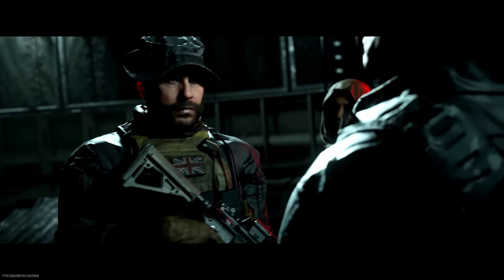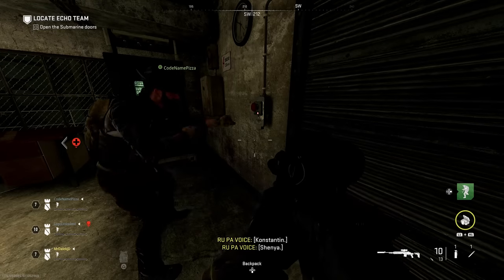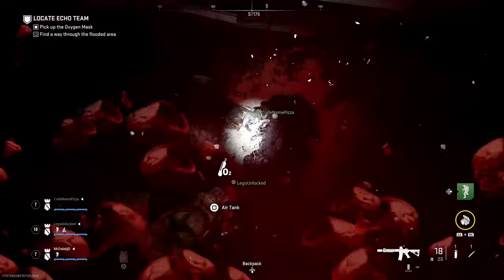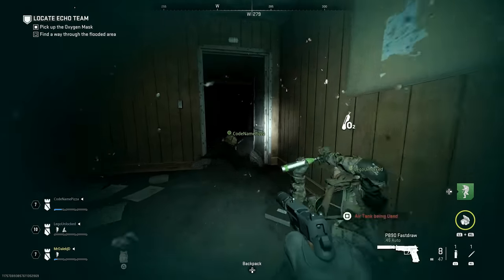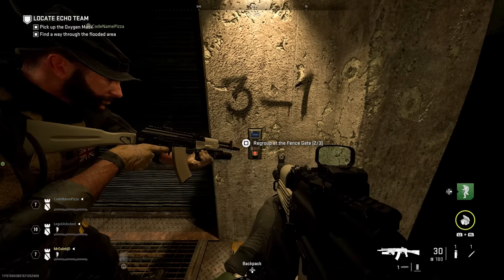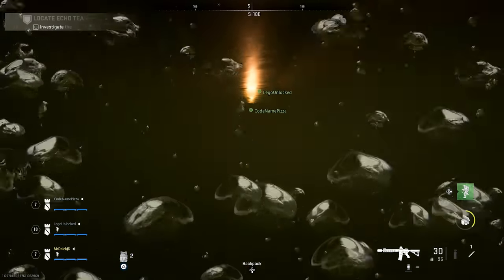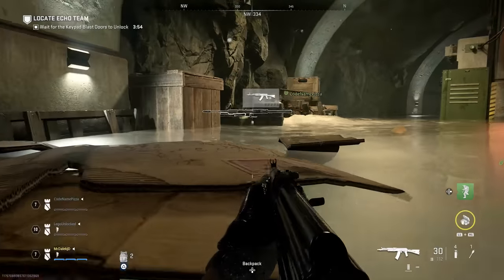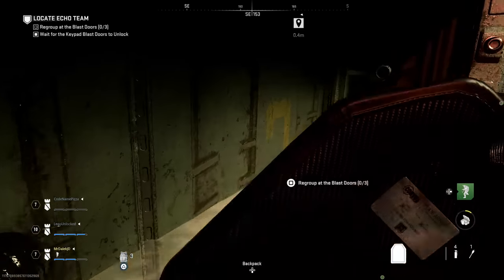EASY MW2 RAID GUIDE: EVERYTHING EXPLAINED! (MW2 Raids Atomgrad Guide)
MODERN WARFARE 2 RAID GUIDE: ATOMGRAD EPISODE 1 RAID GUIDE TUTORIAL

Call of Duty’s first ever RAID is here in Atomgrad Episode 1. Raid Episodes will be released seasonally and will be an exciting mix of combat and puzzles for 3-person teams to explore. Over the course of 5 seasons, a new narrative will unfold, beginning where we left off at the end of the Modern Warfare II Campaign. Expect new storylines and old friends. Season 01 Reloaded, the midseason update for Call of Duty®: Warzone™ 2.0 and Call of Duty®: Modern Warfare® II, will arrive on December 14 at 10 a.m. PT, following a patch to both games. As for the highlights, Season 01 Reloaded brings action on all fronts. In Warzone 2.0, expect a brand-new tactical experience for DMZ and a limited-time mode built for Modern Warfare® FC fans. Modern Warfare II will challenge trios with the first-ever Raid and will bring chaos with the debut of a reimagined Shipment. And across both games, there will be two new Operators, a new Primary Weapon to unlock, and more. Continuing from the events of the Modern Warfare II Campaign, the first Special Ops Raid is something that will take, in the words of the captain himself, “violence and timing.” Those who successfully complete this Raid will unlock a familiar face as a brand-new Operator to use in Multiplayer and Special Ops, as well as in Warzone 2.0. It will also unlock a harder difficulty Playlist that will test even veteran Operators. You can expect to find plenty of Intel that awards additional cosmetic items, in addition to some intriguing data it provides about the Modern Warfare II universe.

- MrDalekJD